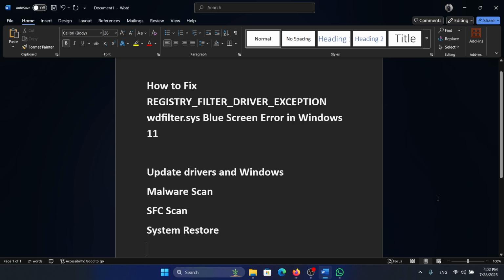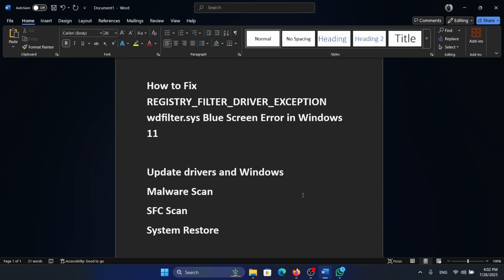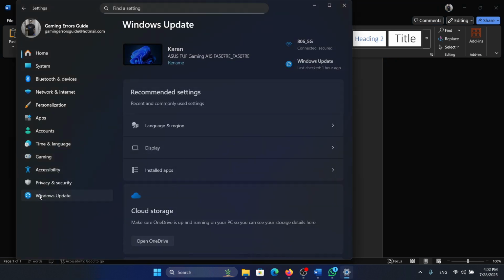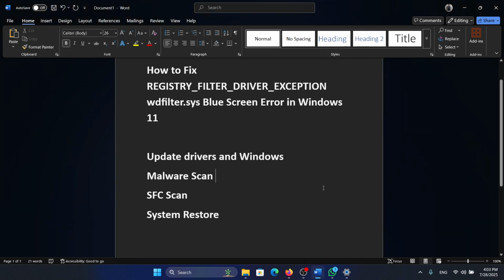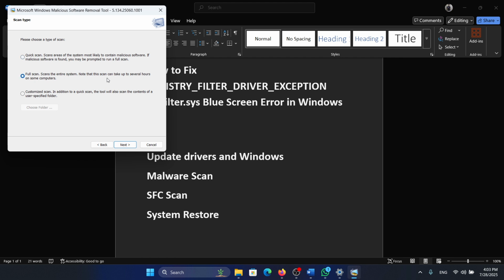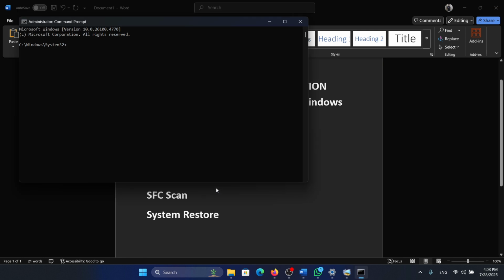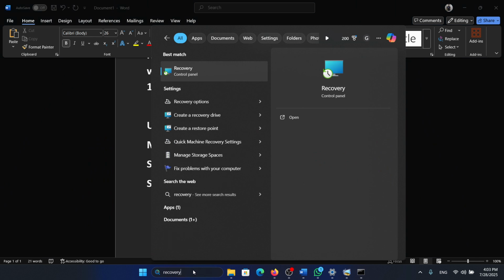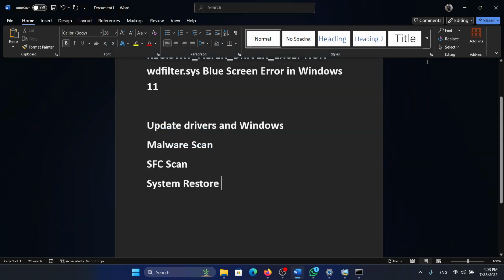How to Fix REGISTRY FILTER DRIVER EXCEPTION wdfilter sys Blue Screen Error in Windows 11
Video Title: How to Fix REGISTRY FILTER DRIVER EXCEPTION wdfilter sys Blue Screen Error in Windows 11

If you wish to Fix REGISTRY FILTER DRIVER EXCEPTION wdfilter sys Blue Screen Error in Windows 11 then please watch this video.